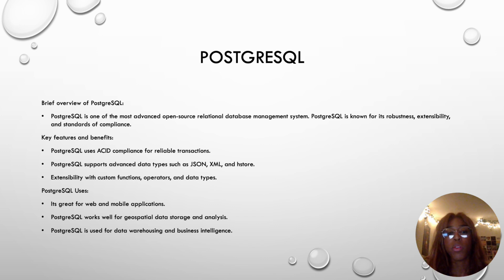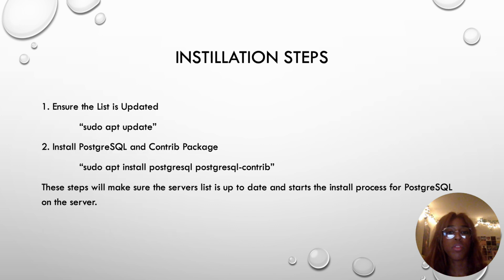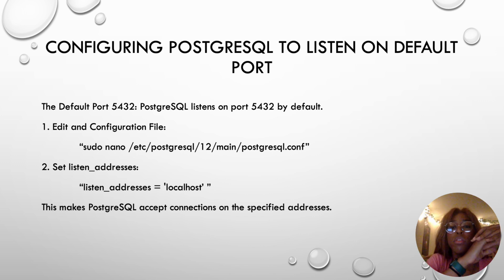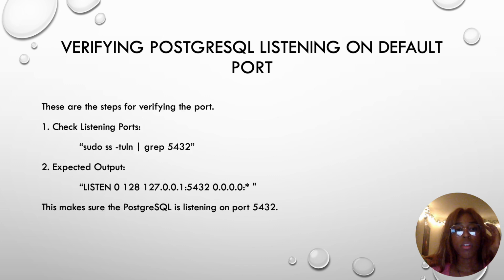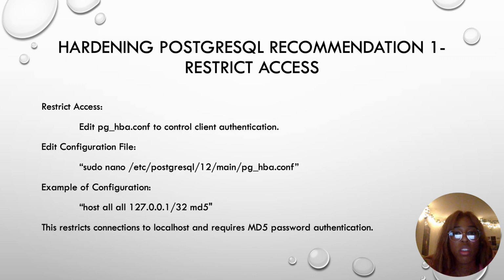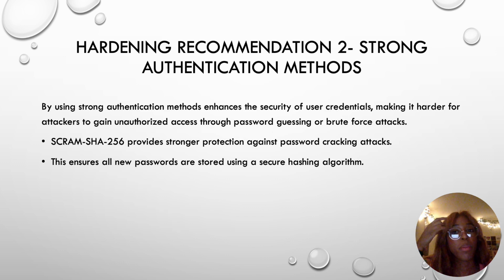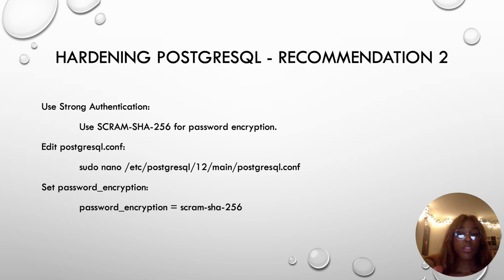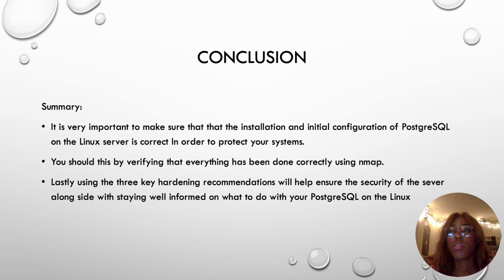PostgreSQL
This is like 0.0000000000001% of seeing this video